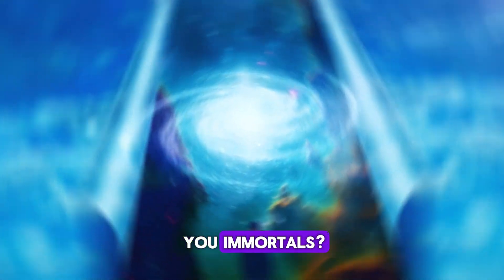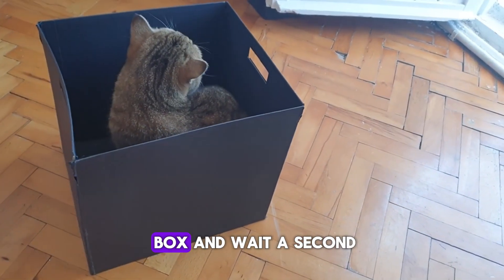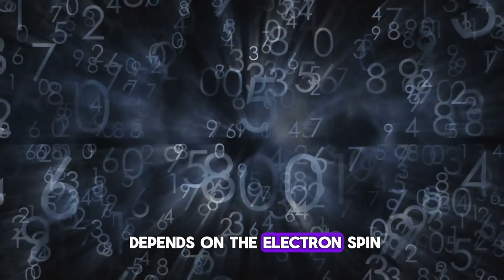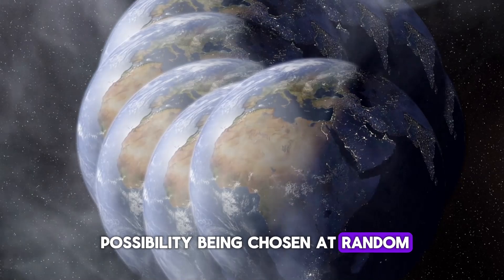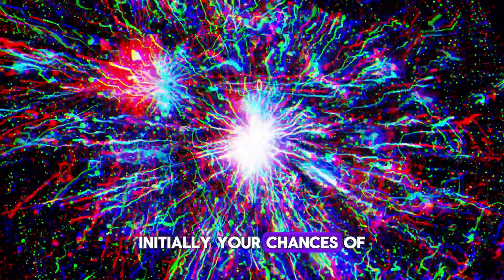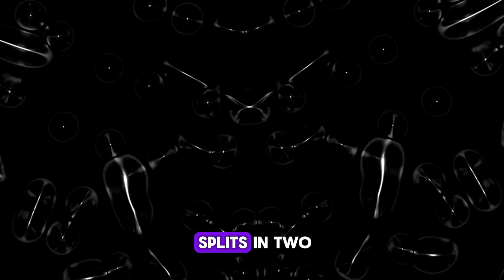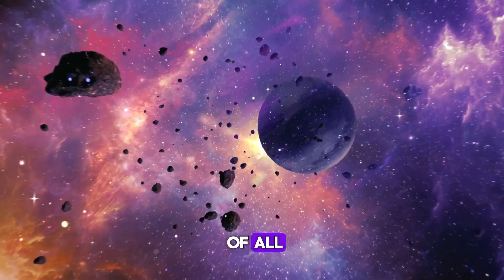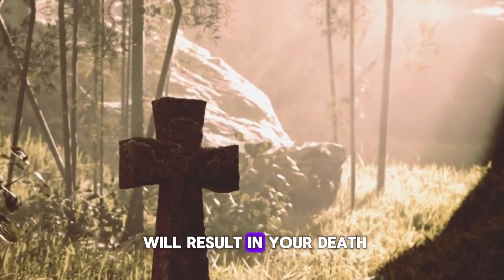Unlocking Quantum Immortality: How You Can Live Forever?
Welcome To The Cosmology Library!
In this thought-provoking video, we dive into the mind-bending concept of quantum immortality. This theory, rooted in the principles of quantum mechanics and the many-worlds interpretation, suggests that death is merely an illusion, and our consciousness continues in parallel universes whenever we face a life-threatening situation.

Discover how quantum immortality challenges our conventional understanding of reality and explains why we might be living in a multiverse where we've survived all potential fatal events. From the double-slit experiment to the Schrödinger's cat paradox, we unravel the scientific foundations and philosophical implications of this captivating idea.

Join us as we explore the quantum realm, the role of the observer, and the fascinating notion that our consciousness could be hopping between alternate realities, ensuring our eternal existence. Is quantum immortality a tantalizing possibility or a flawed interpretation of quantum mechanics?

Prepare to have your mind blown as we delve into the depths of this intriguing theory. Quantum physics, multiverse, consciousness, immortality, and many-worlds interpretation are just a few of the keywords that will guide you through this thrilling exploration.

We hope you enjoy learning more about this fascinating aspect of Cosmology.
Don't forget to also like The Cosmology Library's Facebook for more intriguing science stories and insights.